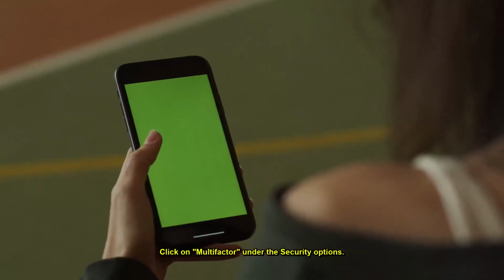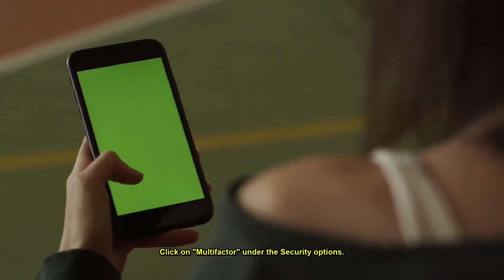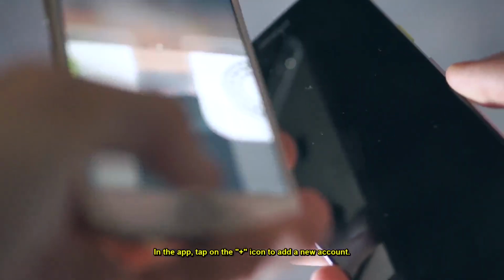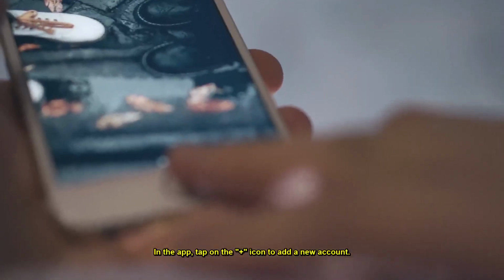How to enable Okta Verify for push approvals - Beginner Guide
In this beginner-friendly guide, we walk you through the process of enabling Okta Verify for push approvals. Whether you're new to Okta or just need a refresher, this step-by-step tutorial covers everything you need to know to set up Okta Verify seamlessly. Learn how to enhance your security and streamline your authentication process with push notifications.